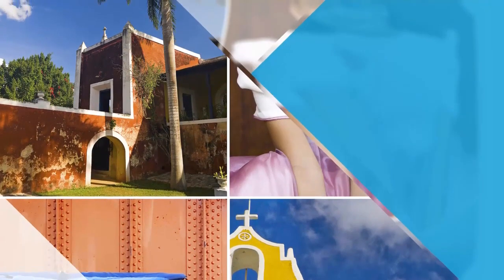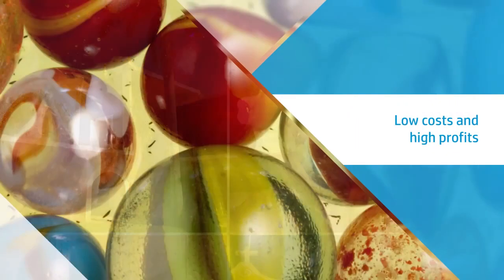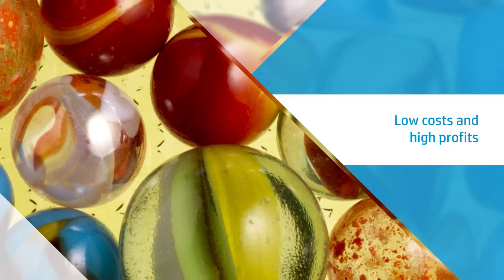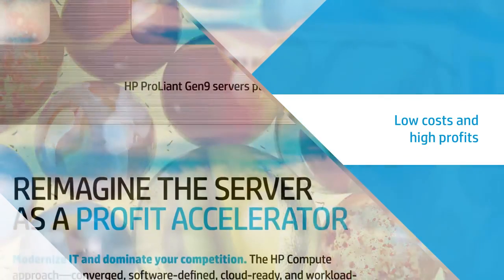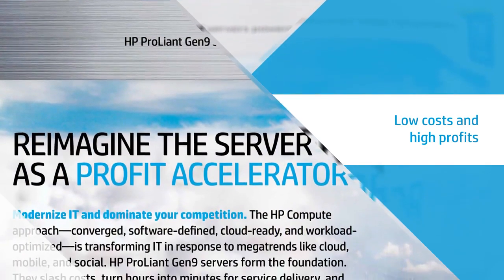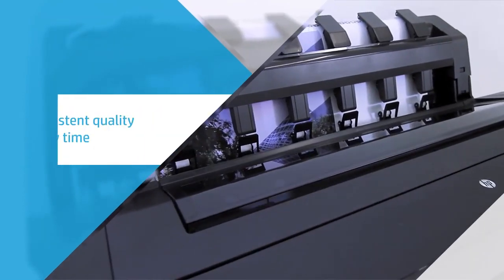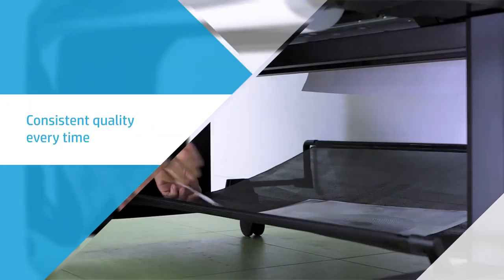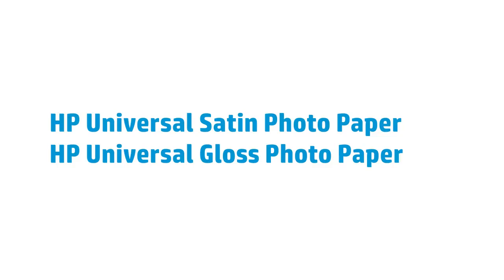HP Universal Photo Papers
The satin finish of this photo paper adds a touch of elegance and sophistication to your prints. The smooth, semi-gloss surface enhances the visual impact of your images while reducing glare, making it ideal for a variety of applications, including professional photography, art prints, displays, portfolios, and more.